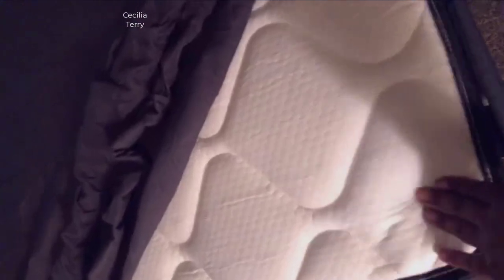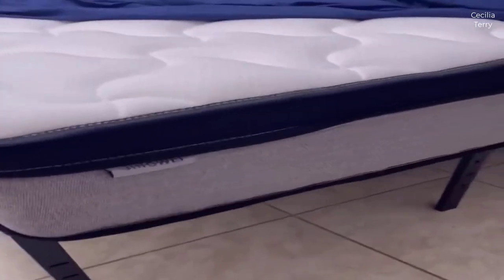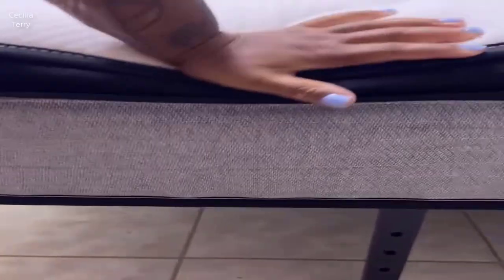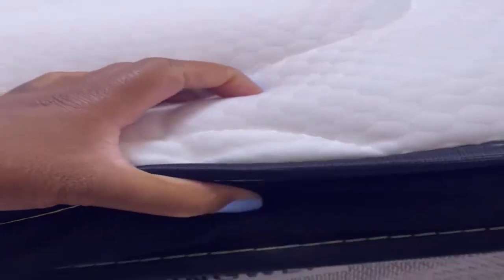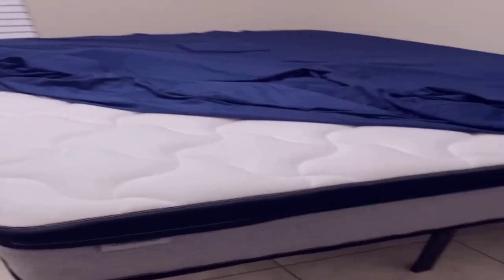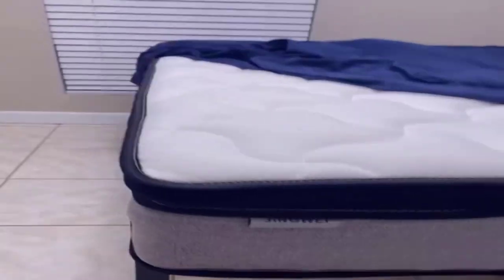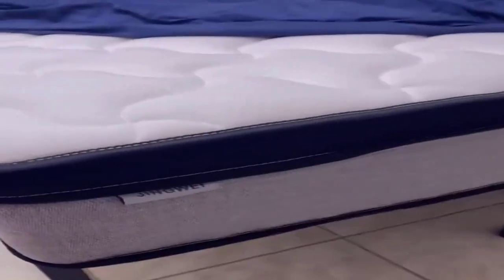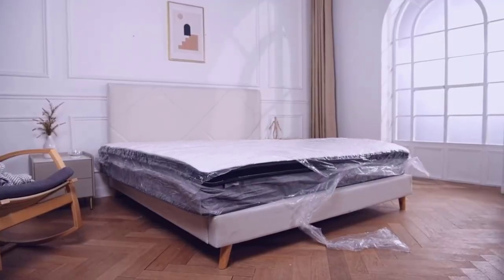JINGWEI 12 Inch Innerspring Hybrid Mattress - Review 2023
[JINGWEI King Mattress, 12 Inch Innerspring Hybrid Mattress in a Box, Individually Pocket Coils for Motion Isolation & Cool Sleep, King Bed for Back Pain, Medium Firm, King Size Mattress]

Experience a comfortable and rejuvenating sleep with the JINGWEI King Mattress. This 12-inch innerspring hybrid mattress in a box offers the perfect blend of support and comfort for a restful night's sleep. Individually pocketed coils provide excellent motion isolation, ensuring you won't feel your partner's movements during the night. The mattress also features a cooling technology that helps regulate your body temperature, keeping you cool throughout the night. Designed with your well-being in mind, this king-size mattress is ideal for individuals suffering from back pain. Its medium-firm feel provides just the right level of support for aching muscles. Upgrade your sleep experience with the JINGWEI King Mattress.